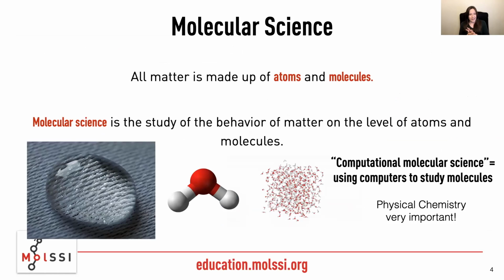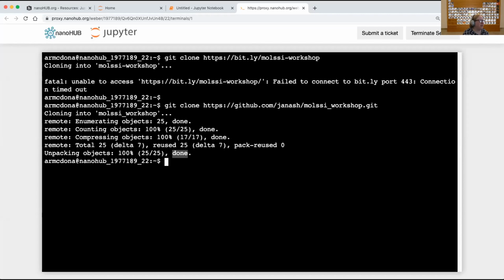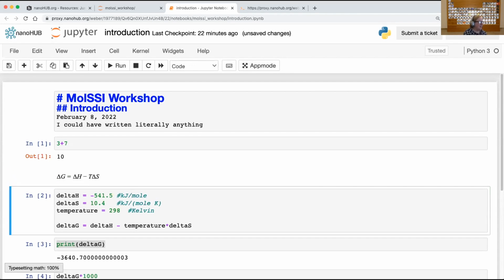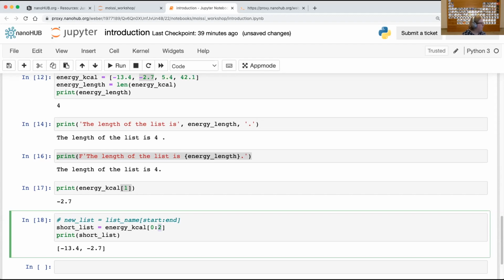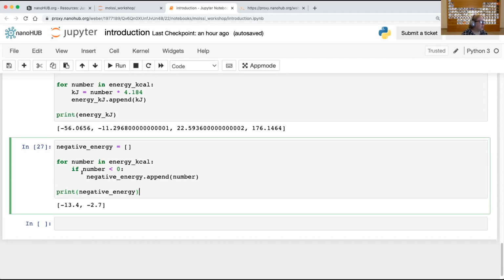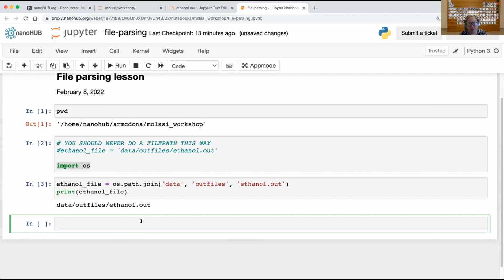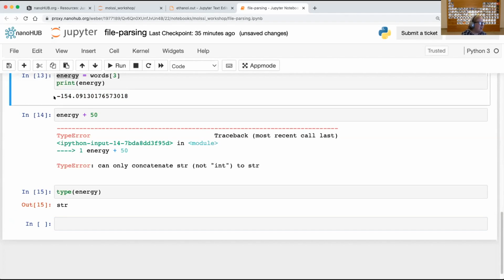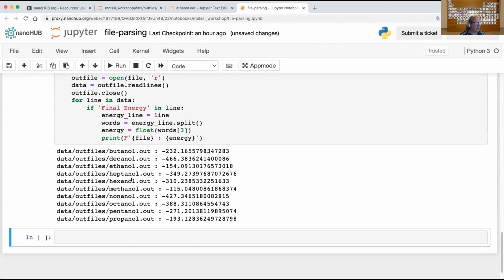MolSSI Python 1: Introduction, Data Types, Lists, File Parsing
This video is part of the course "Python Data and Scripting" found on nanoHUB

This course is designed for students who are currently involved in, or planning to start computational chemistry research. This workshop is designed to help students develop practical programming skills that will benefit their undergraduate research, and will take students through introductory programming and scripting with Python to version control and sharing their code with others.

The course concludes with a module on scientific data visualization using matplotlib, plotly, and visulizing molecular structures using scientific nglview.

While this course has a focus on chemistry, the course is general enough that it would be beneficial to students wishing to learn Python for use with other fields of study.

Table of Contents:
00:00 Lesson 1: Introduction, Data Types, Lists, File Parsing
02:26 What is the MolSSI?
03:05 MolSSI Education
04:20 Molecular Science
06:03 Applications of CMS
06:57 Data Science
07:55 Data Science
08:07 Python Programming Language
08:55 What is Python used for?
10:04 nanoHUB Platform
10:35 Getting Started
12:41 Introduction
20:51 Data Types
36:39 Lists
40:43 File Parsing
70:38

This course offered by the Molecular Sciences Software Institute (MolSSI)